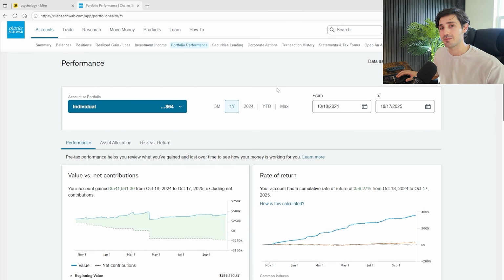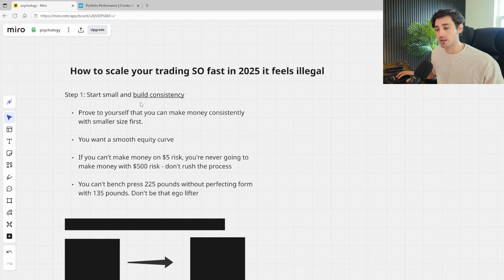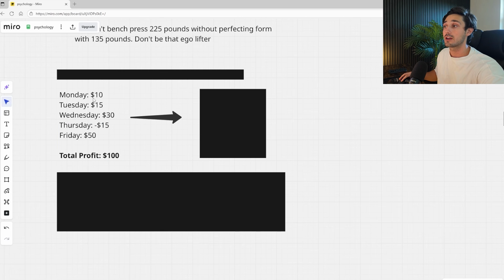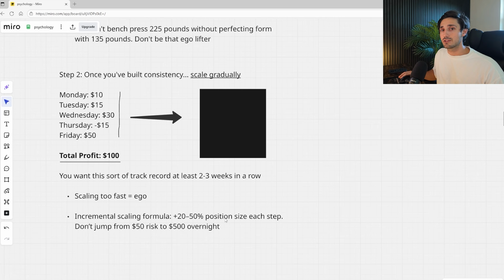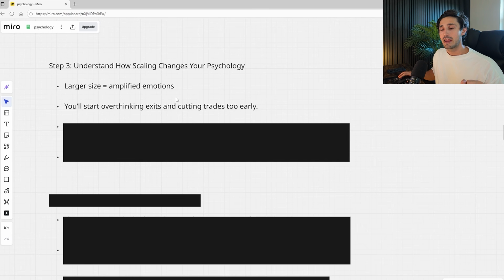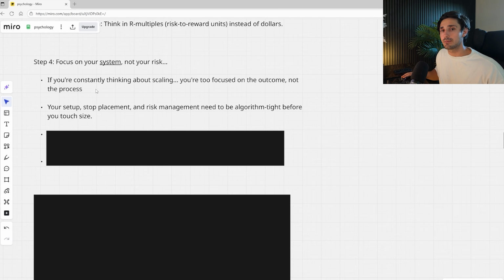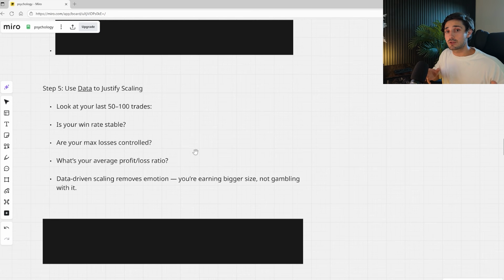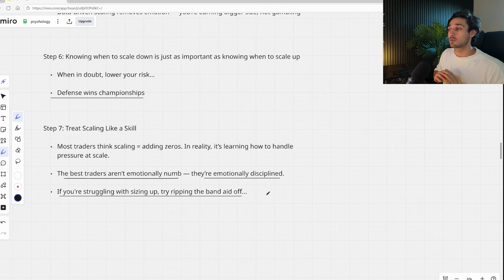How to scale your trading SO FAST in 2026 it feels illegal